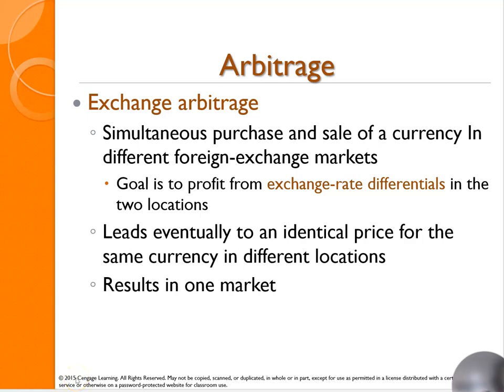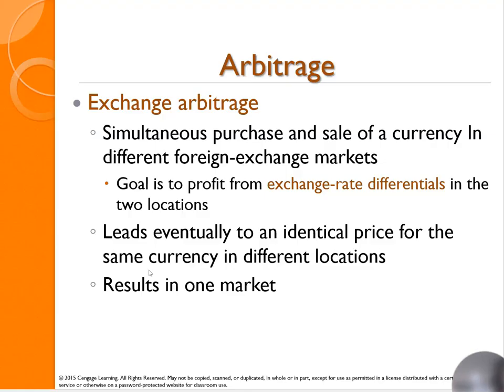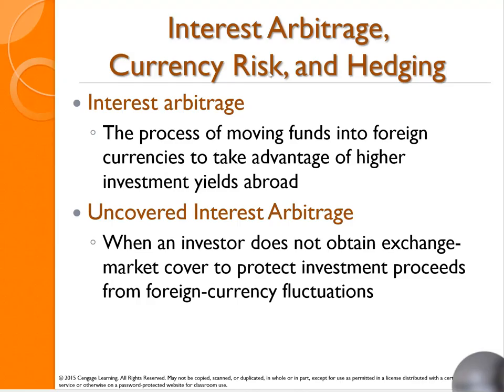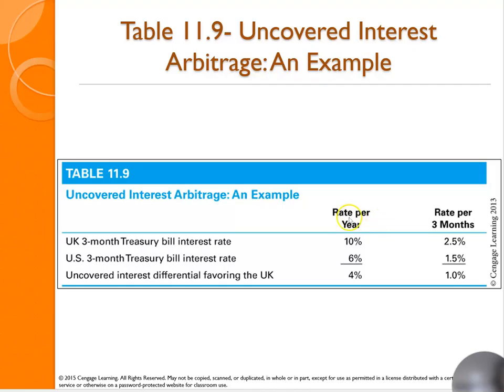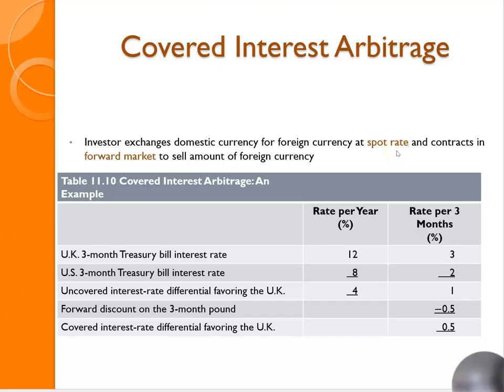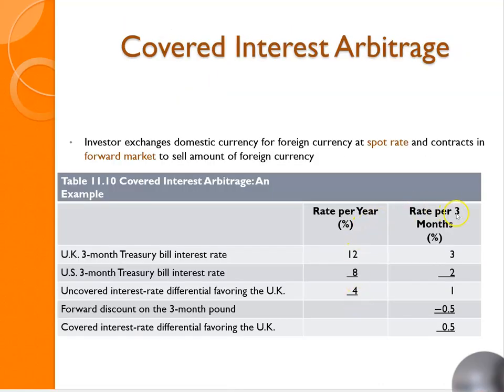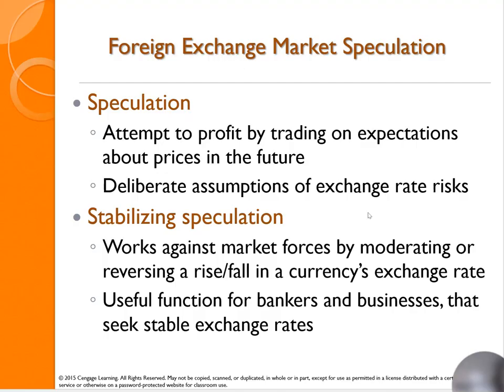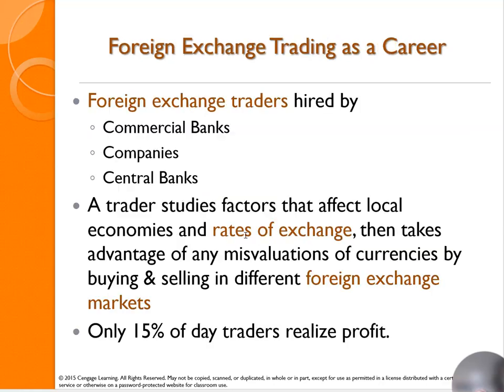11.5 corresponding to slide 45 to end